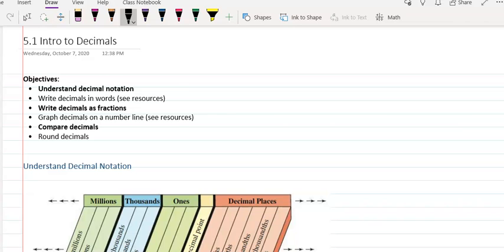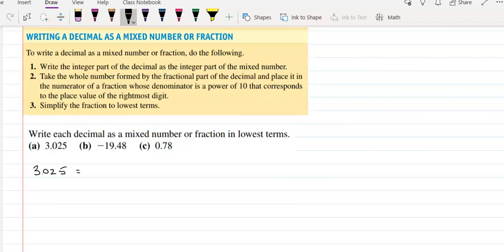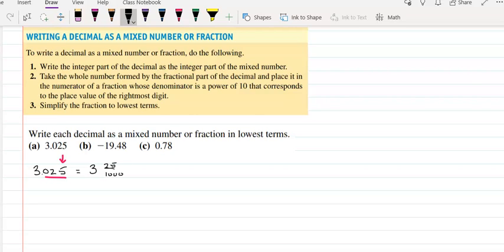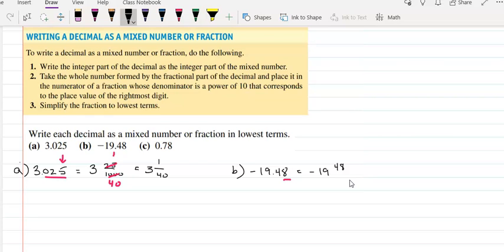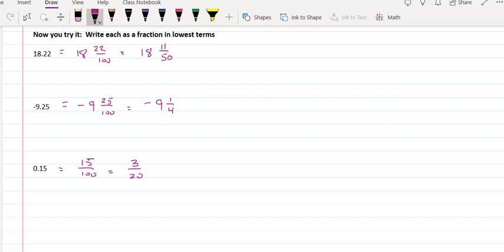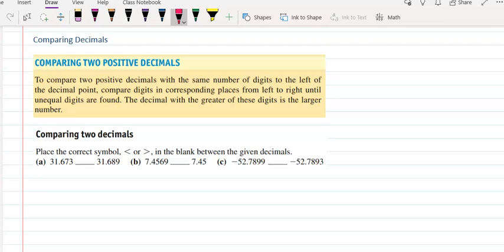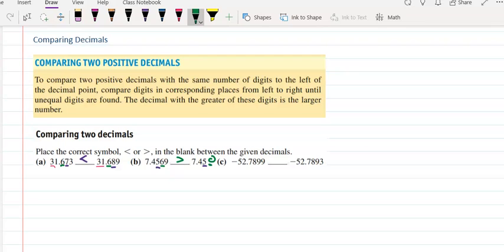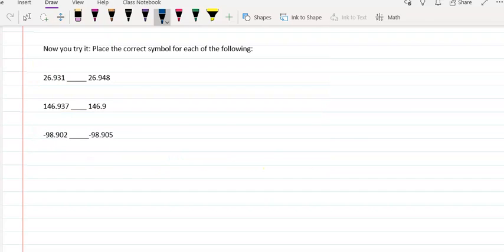MA005 Section 5.1